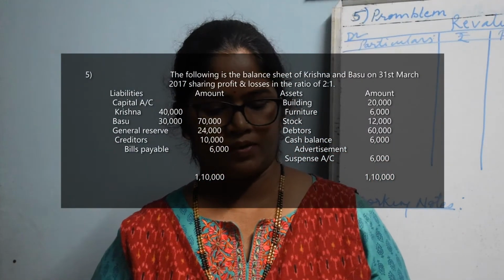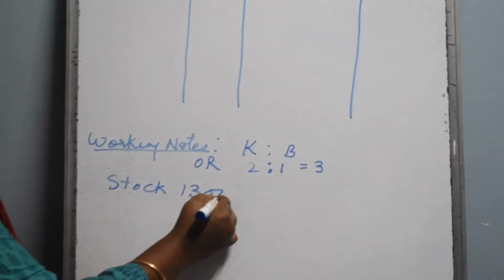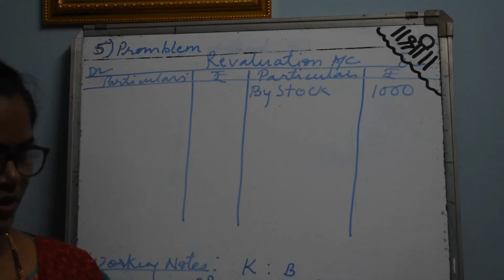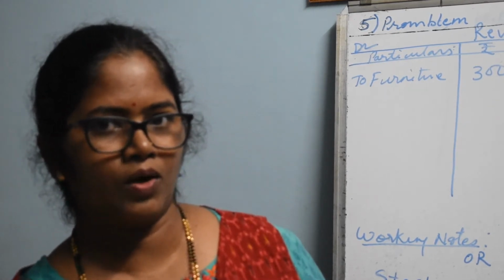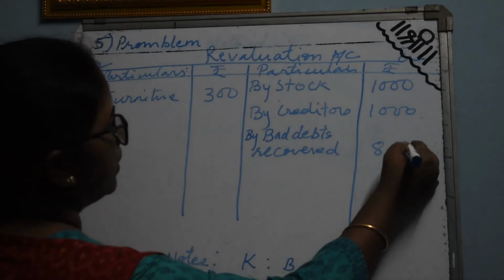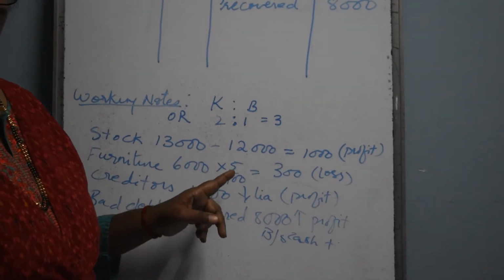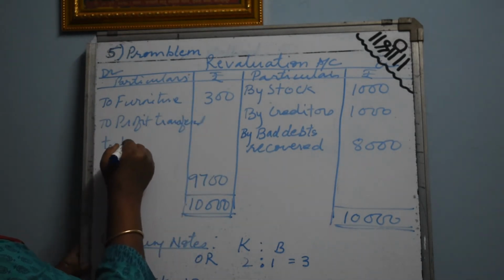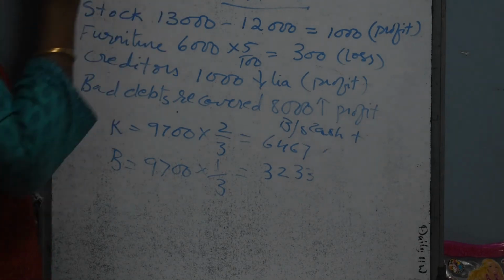Revaluation Method part 1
Problem no. 5 Revaluation account